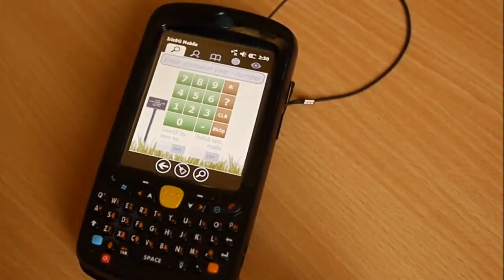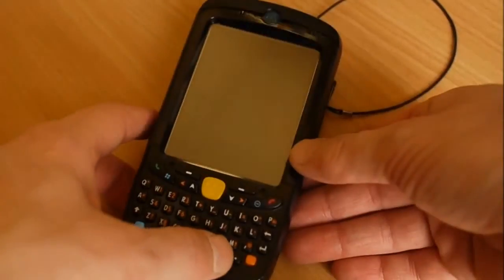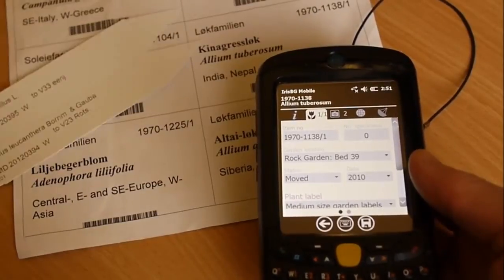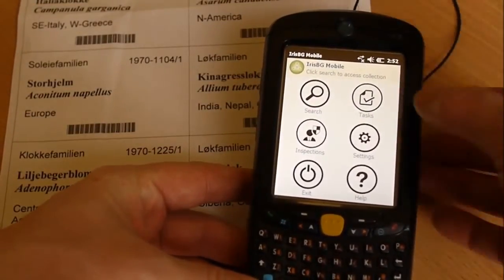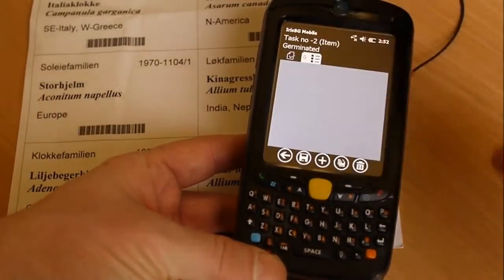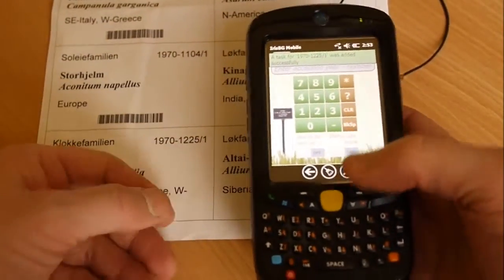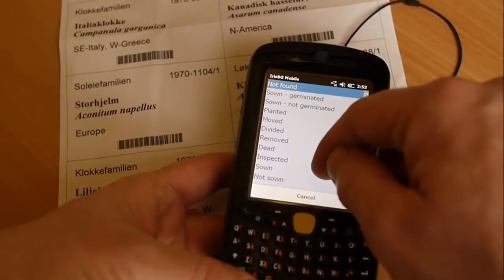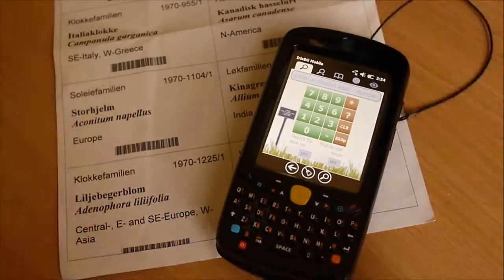Scanning barcodes on nursery label using Floria Mobile and Motorola MC55A0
Note: Since this video was created, we have introduced Hortis, our new, modern solution for plant collection management. Designed for today's gardens, Hortis offers an intuitive, cloud-based platform that makes managing your living collections easier and more collaborative — accessible from any device, anywhere. While this video features an earlier product, the spirit of innovation continues with Hortis. To learn more about Hortis, visit hortis.com.

In this video we show a few examples of how you can use barcodes together with Floria mobile (Formerly IrisBG Mobile) and Motorola MC55A0 to update your plant collection.